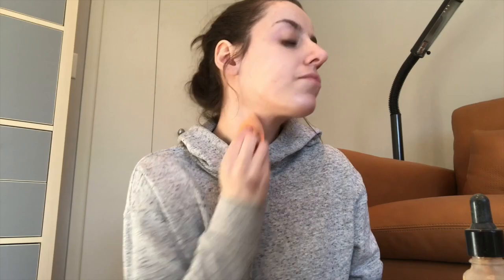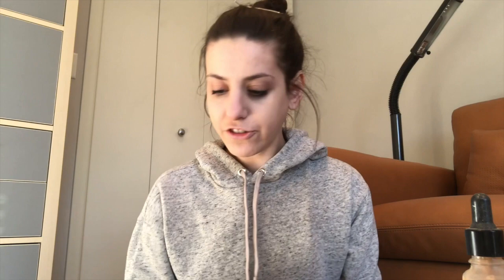MY EVERYDAY MAKEUP ROUTINE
Hi guys! I took a poll on instagram and a majority of those who voted wanted to see this video!

My next video will be fitness/health related again I promise!
Anyways, hope you all enjoy this and maybe find some new products!

Products used:
Laura Mercier Primer (Radiance)

Illuminating Drops (Celestial)

Fenty Beauty Foundation (Color 110)

Too Faced Bronzer (Milk Chocolate)

Anastasia Brow Wiz (Soft Brown)

Anastasia Brow gel

Too Faced Better Than Sex Mascara

Fenty Highlighter (Mean Money/Hustla Baby)

Kat Von D Liquid Lipstick (Lovesick)

Urban Decay Lipstick (Ladyflower)

NYX Setting spray